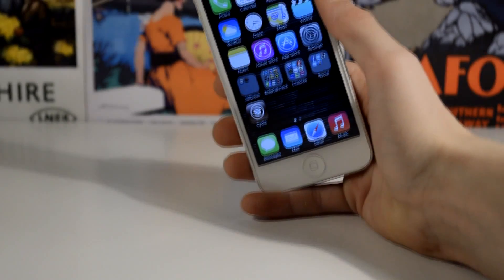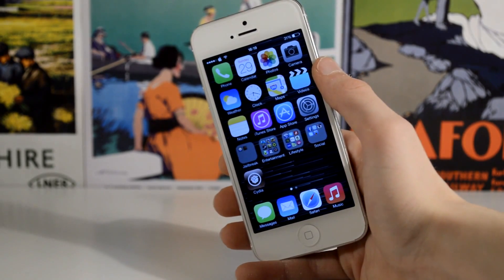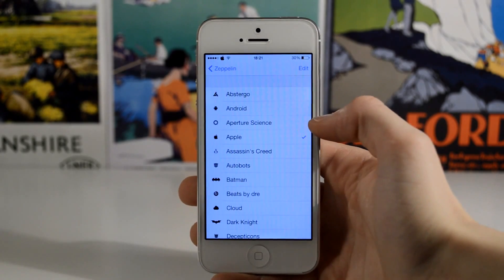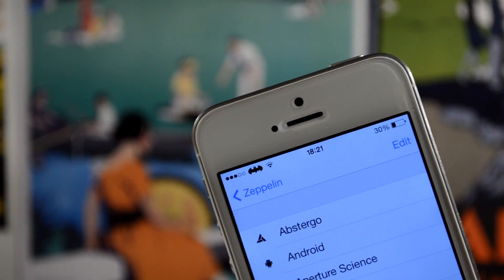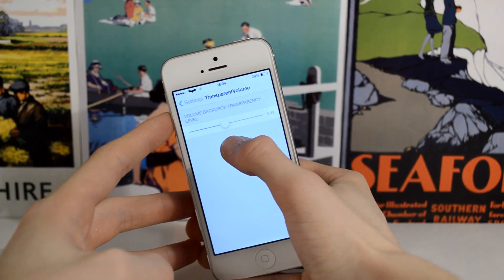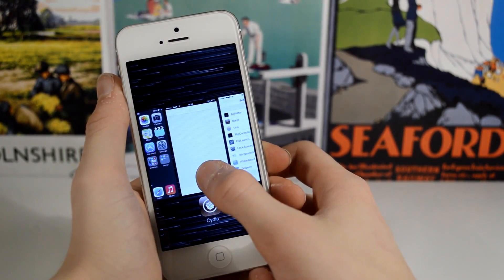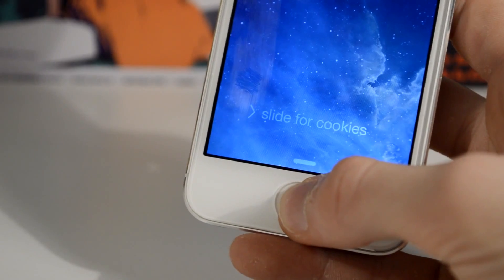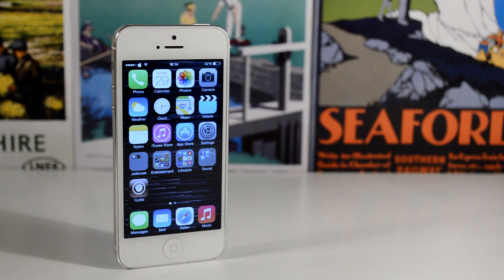Top iOS 7 Compatible Cydia Tweaks | Episode 2 | Evasi0n 2013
Social Me -